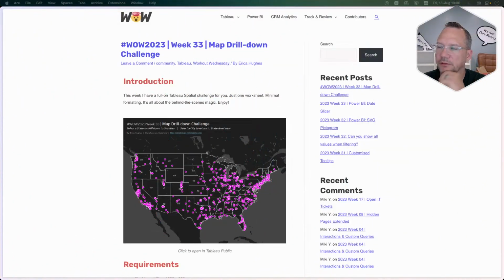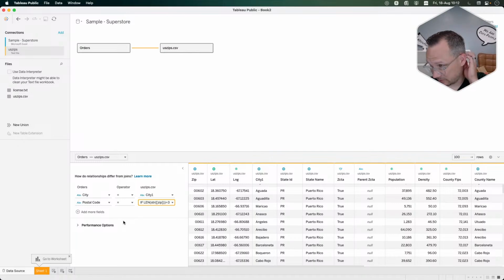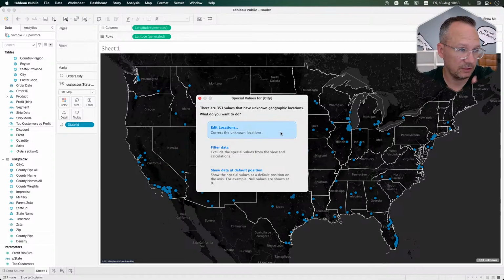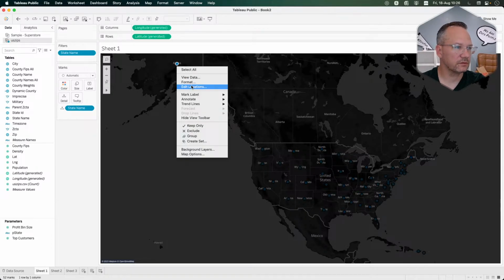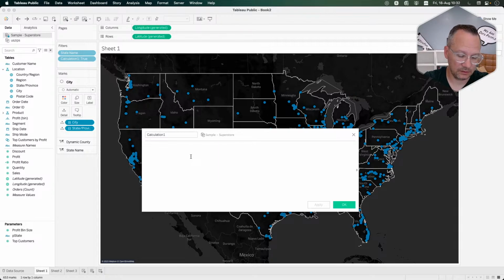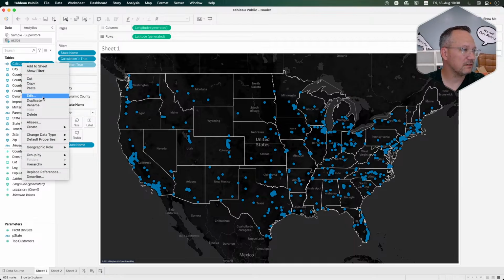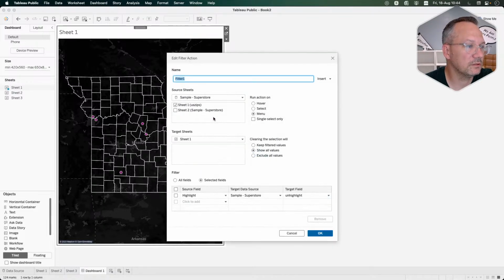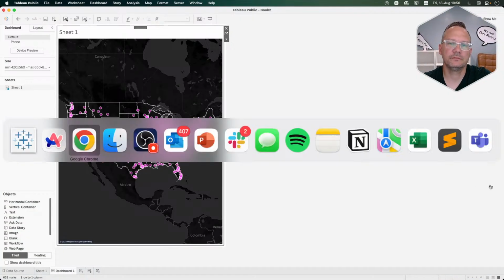Tableau WOW2023 Livestream | Week 33 | Map Drilldown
This week's WOW2023 features Map Layers and drilling down through multiple dimensions and back up again.

Join me as I build the weekly challenge live and answer your questions this Friday, August 18th at 10 am CDT!

Each Wednesday challenges are released and participants are asked to replicate the challenge posed as closely as possible. You can check out this week's challenge and our entire backlog of challenges through 2018 on our